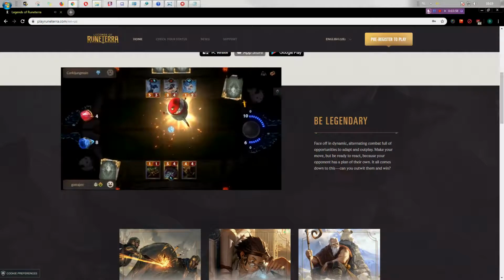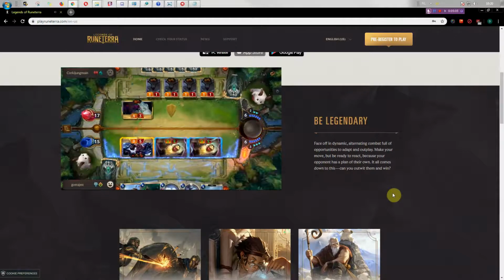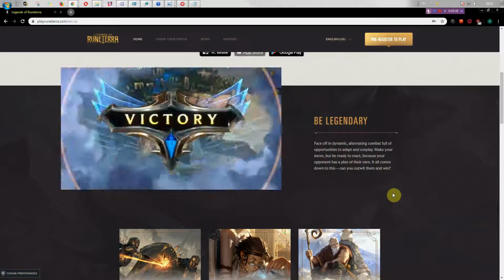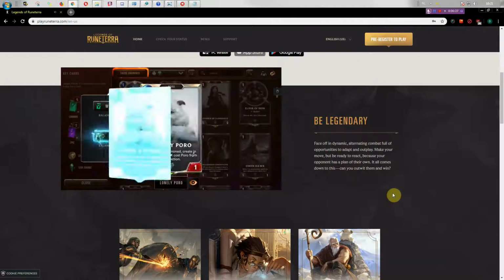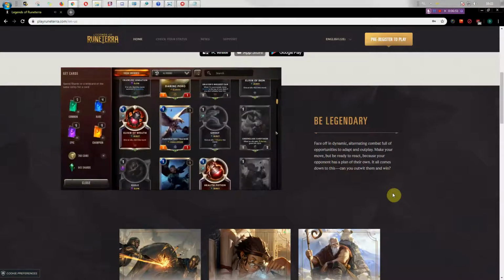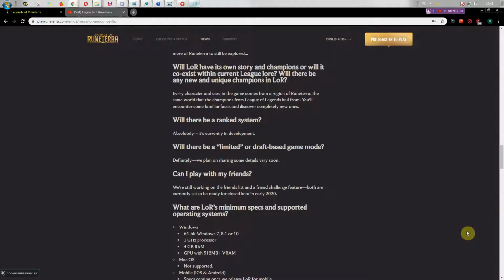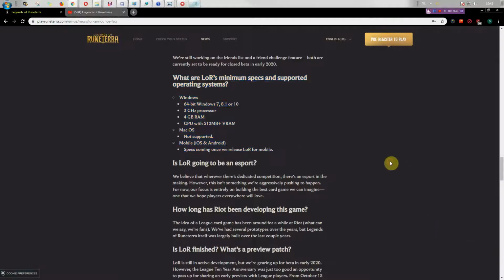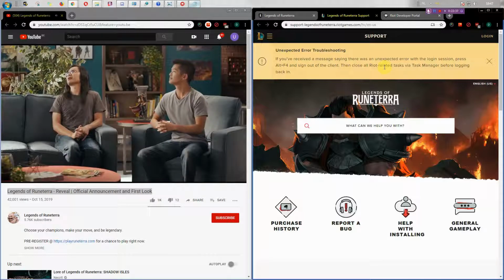LOR, Legends of Runeterra, Riot's new card game, preview and beta access info :) [No voice]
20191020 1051 LOR 269 Legends of Runeterra Riot's new card game Preview and Beta access info